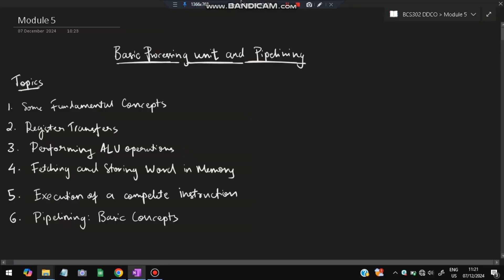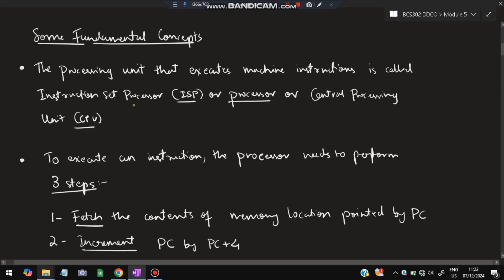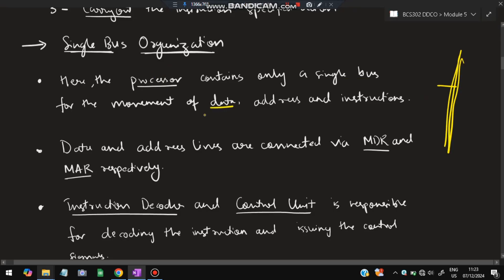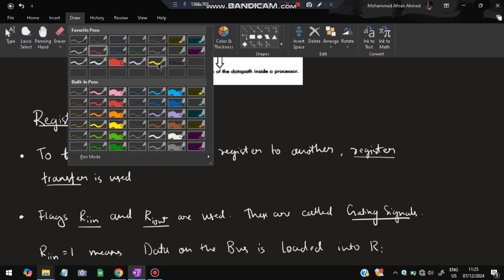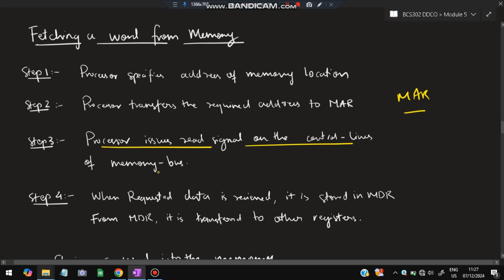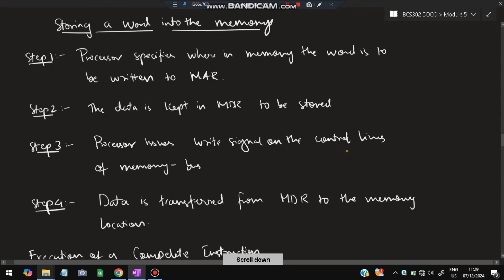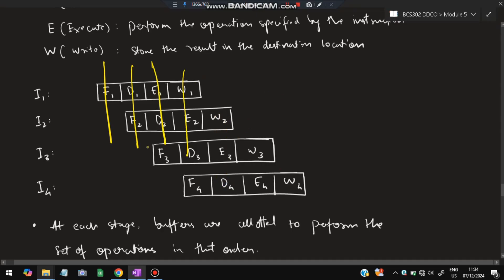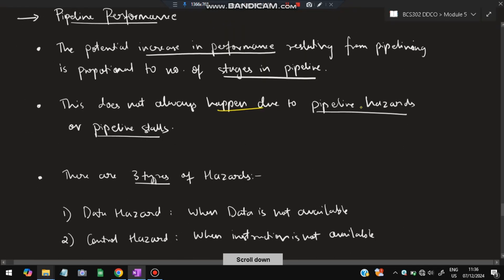DDCO MODULE 5 BCS302 Digital Design and Computer Organization | 22 Scheme VTU 3rd SEM CSE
Never Miss the Most Expected Questions from Digital Design and Computer Organization. In this video, learn Trends and Patterns seen in the Previous Year VTU exam papers. Selected PYQs 🎯 With Best Shortcuts | Digital Design and Computer Organization | Most Expected Questions with Solutions PDF | Afnan Marquee

⌛ Time Stamps

0:00 Some Fundamental Concepts 🔥🔥🔥
4:00 Register Transfers
5:40 Fetching and Storing Word in Memory 🔥🔥🔥
7:14 Execution of a Complete Instruction 🔥🔥🔥
11:30 Pipelining: Basic Concepts